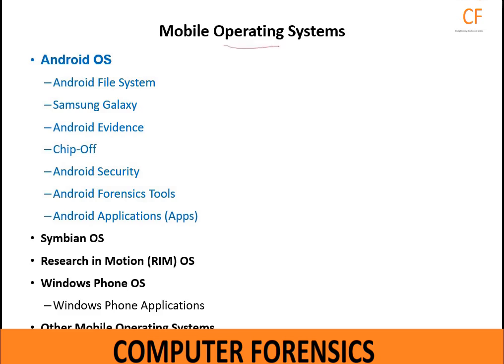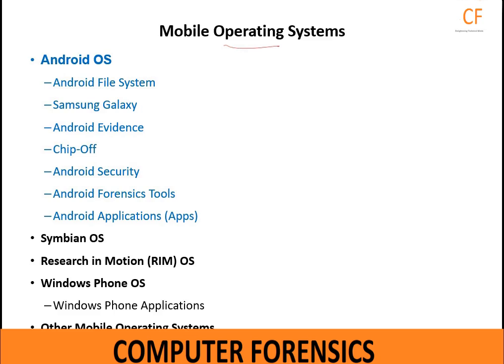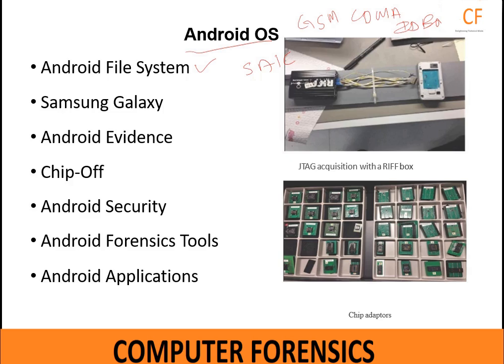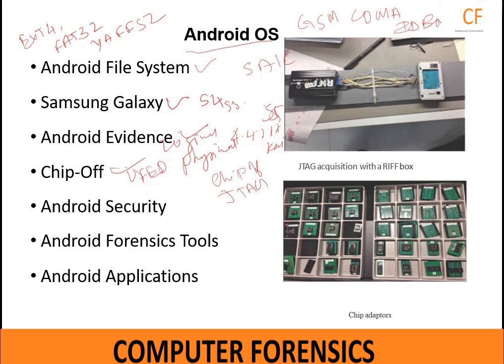U5 S4 Computer Forensics Mobile Operating System Part 1 By Dr N Senthil Madasamy